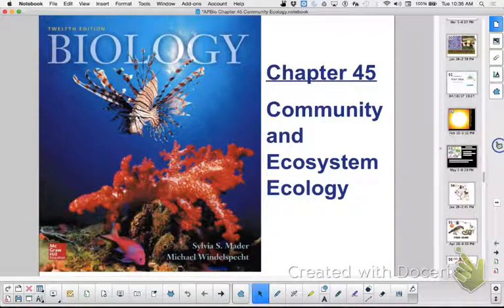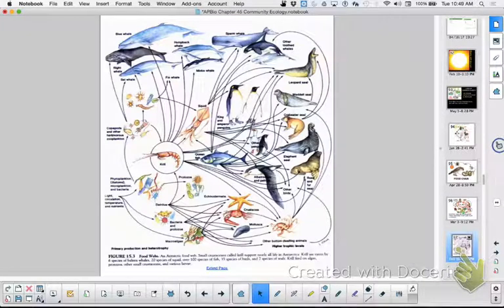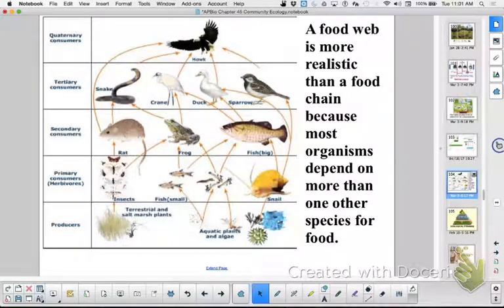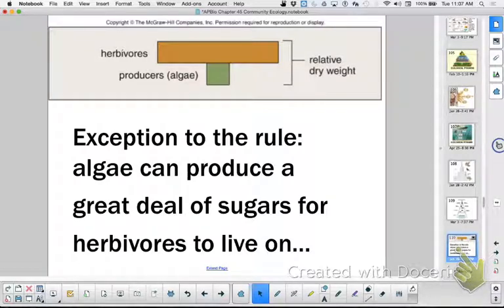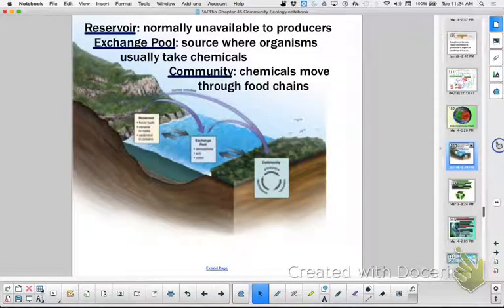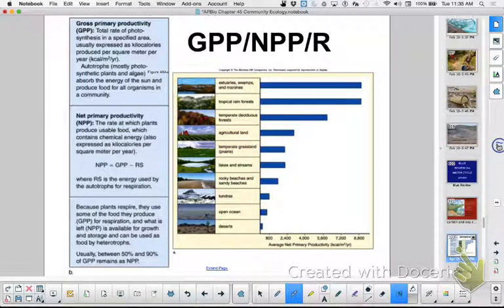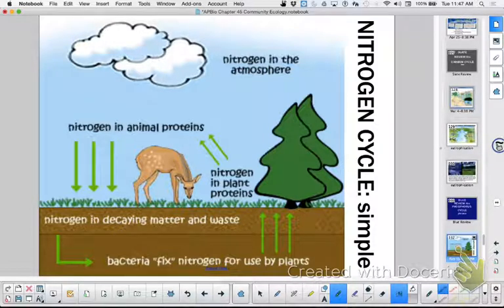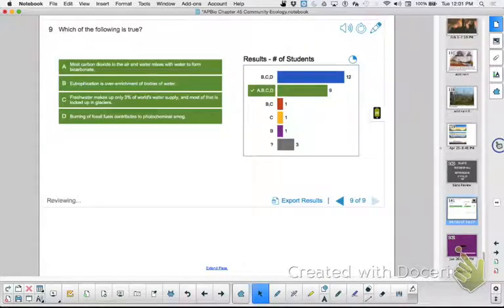APBio Ch 45Part 2: Energy Flow and Chemical Cycling